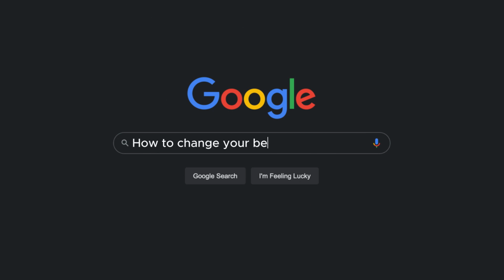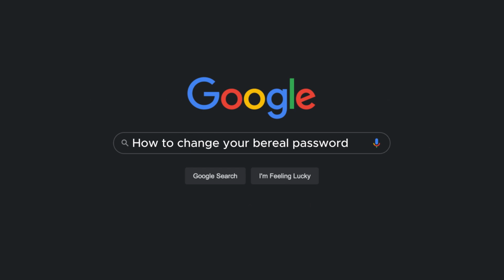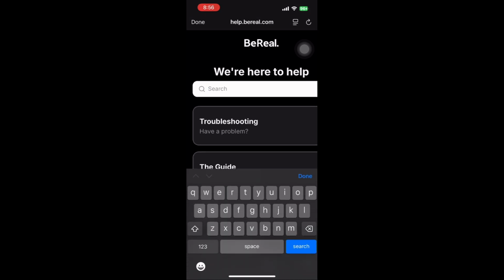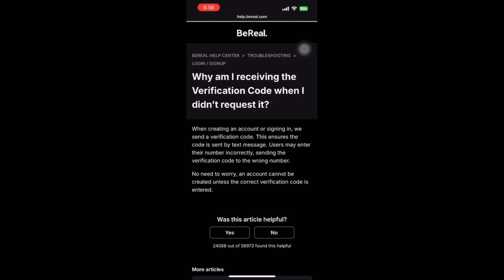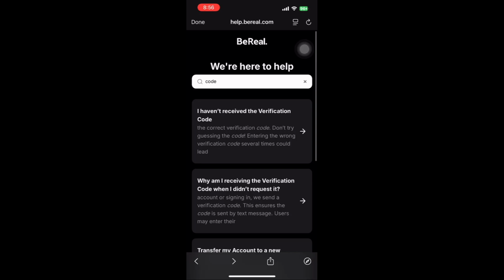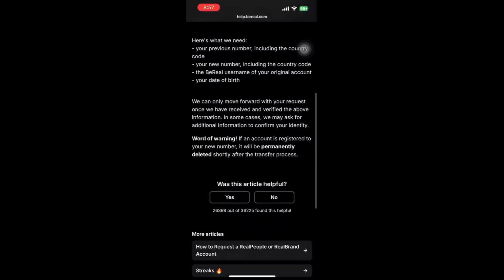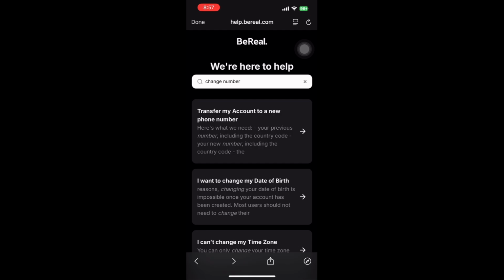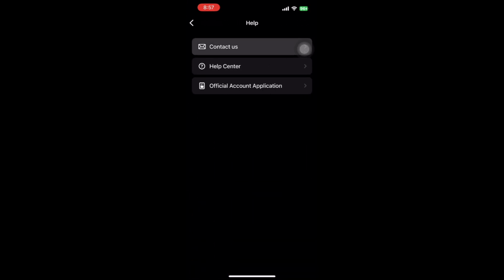How to Change Your Bereal Password [2026 Full Guide]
In this video, I will show you how account security works on BeReal and clarify the process for accessing your account. It is important to understand that BeReal uses a code-based authentication system rather than traditional passwords, so managing your access looks a bit different than other social media apps.

This BeReal security tutorial will cover:
✅ Understanding why BeReal doesn't use standard passwords
✅ How to sign in using your phone number and verification code
✅ Steps to take if you receive an unsolicited verification text
✅ The official process for transferring your account to a new phone number
✅ Information required by support to verify your identity (Username, DOB, etc.)
✅ How to contact BeReal support via email or the in-app help menu

By the end of this video, you will know how to keep your BeReal account secure and what to do if you need to update your login information.

If you’re searching for how to change BeReal password, BeReal login verification code help, BeReal phone number transfer, or BeReal account recovery, this video is for you.